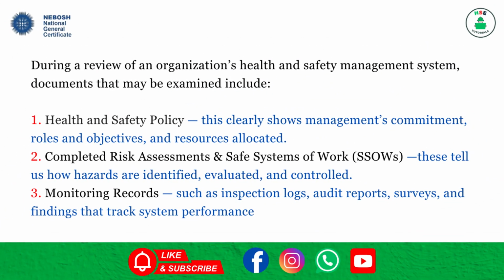What Documents to Check in Health & Safety Review | QUESTION#14 | NEBOSH IGC1 EXAM SOLVED QUESTIONS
What Documents to Check in Health & Safety Review | QUESTION#14 | NEBOSH IGC1 EXAM SOLVED QUESTION